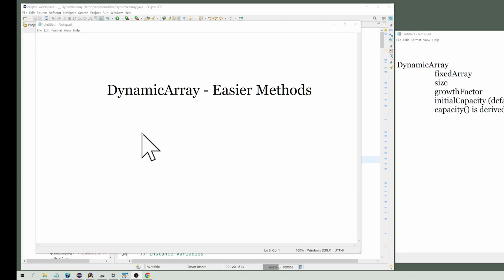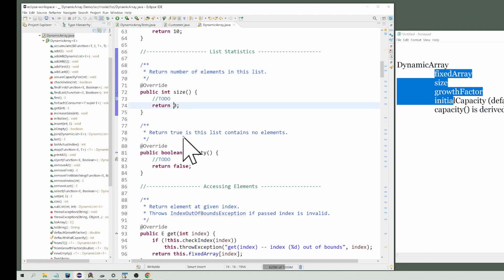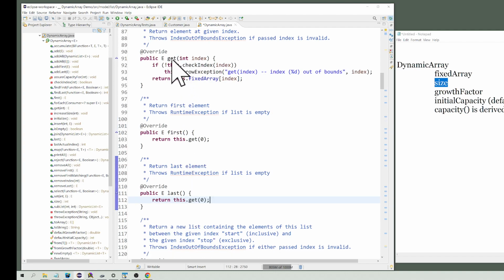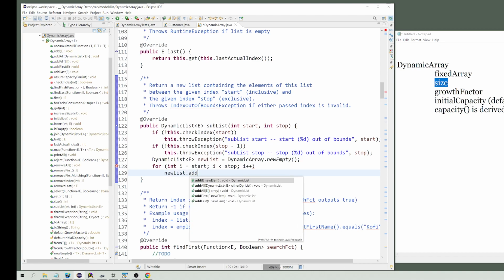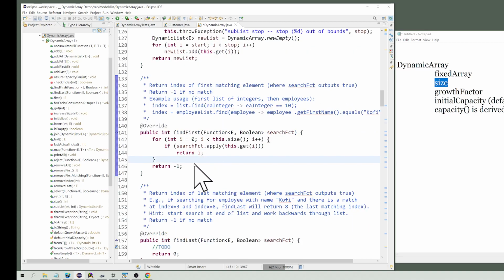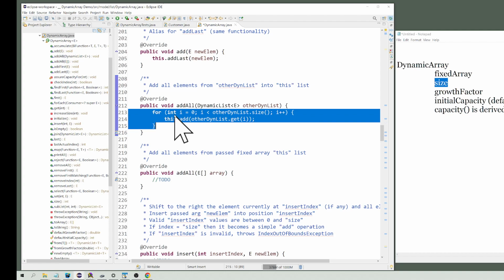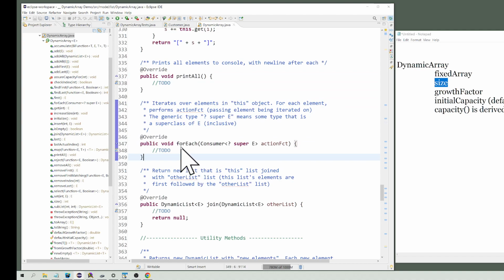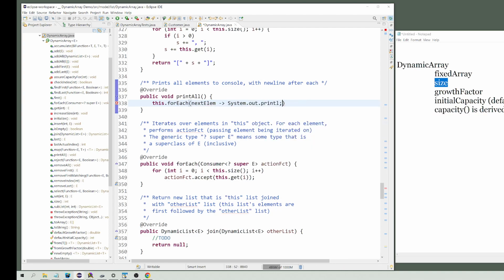DynamicArray Easier Methods